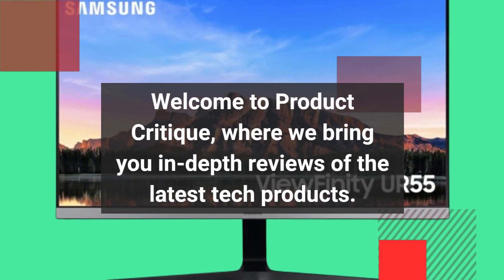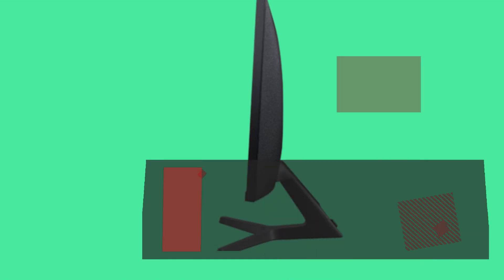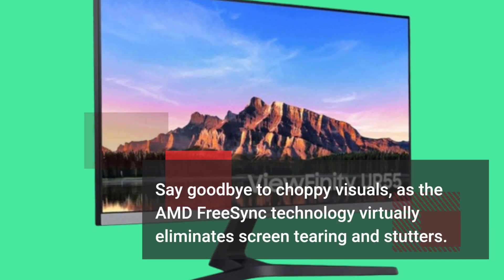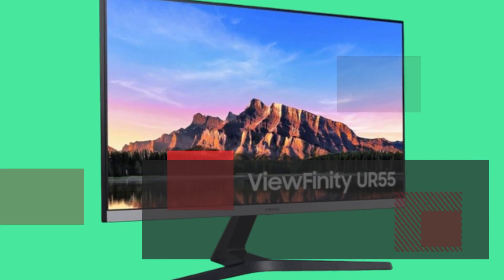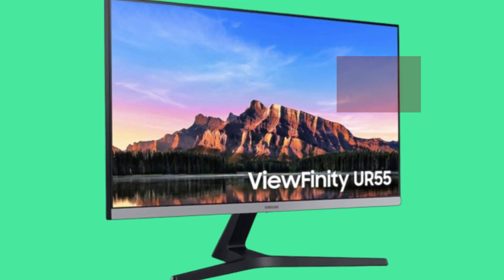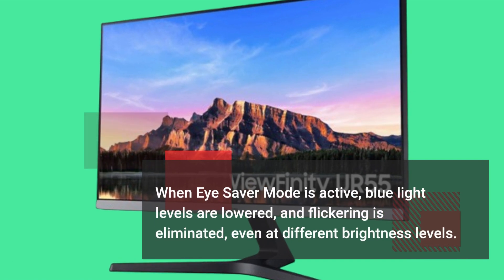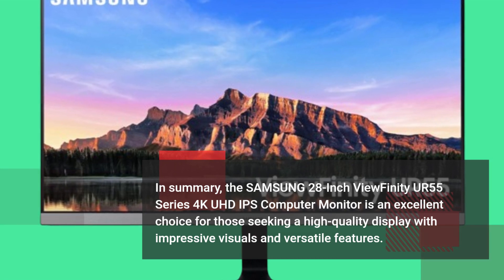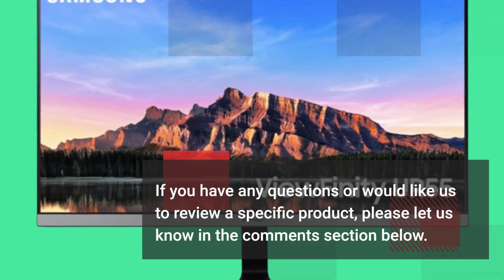🖥️ SAMSUNG 28-Inch ViewFinity UR55 Series 4K UHD IPS Computer Monitor Review 🖥️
Amazon Product Name : SAMSUNG 28-Inch ViewFinity UR55 Series 4K UHD IPS Computer Monitor

Discover the visual brilliance and performance of the SAMSUNG 28-Inch ViewFinity UR55 Series 4K UHD IPS Computer Monitor in this comprehensive review. With its stunning 4K UHD resolution and IPS panel, this monitor is designed to elevate your computing experience. We'll delve into its design, display quality, and how it can transform your work and entertainment setup. Join us as we take a closer look at the SAMSUNG 28-Inch ViewFinity UR55 Series 4K UHD IPS Computer Monitor and see if it's the perfect monitor for your needs.